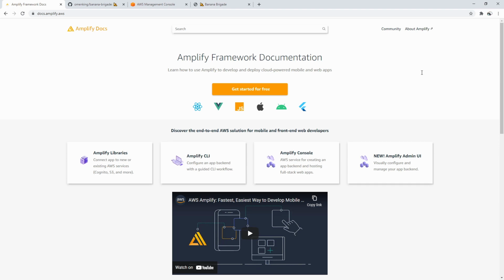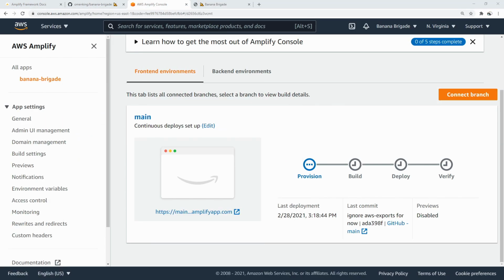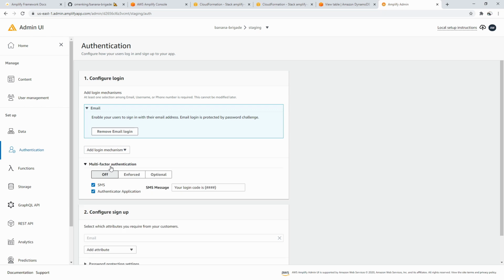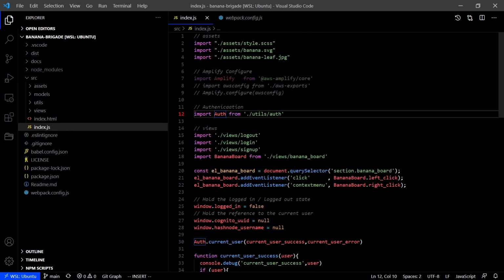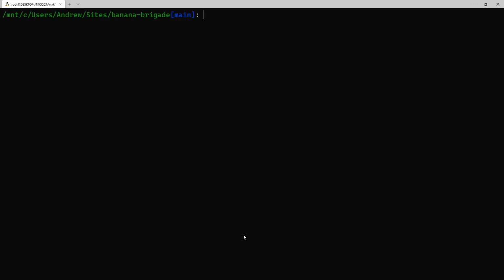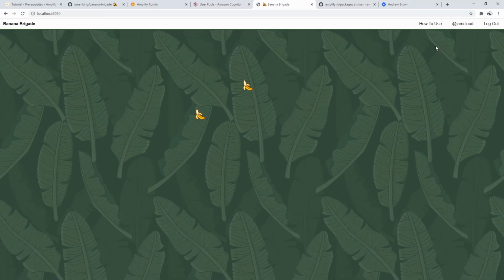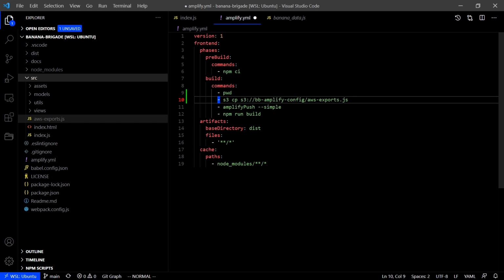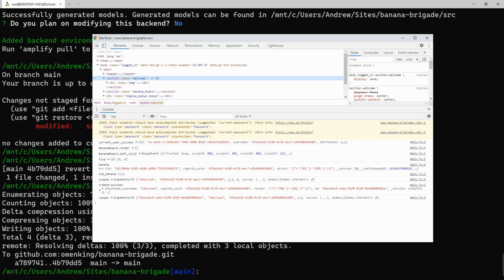AWS Amplify Admin UI Follow Along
In this video we are going to deploy our web-application hosted on AWS Amplify Console, and allow AWS to manage all our backend via Amplify Admin UI